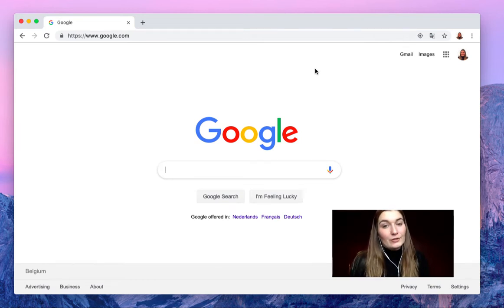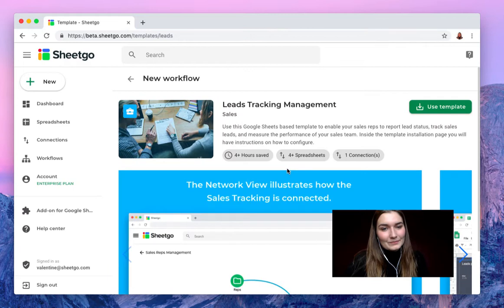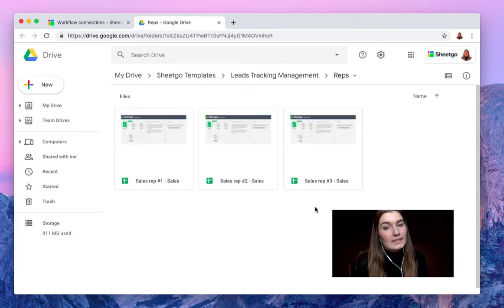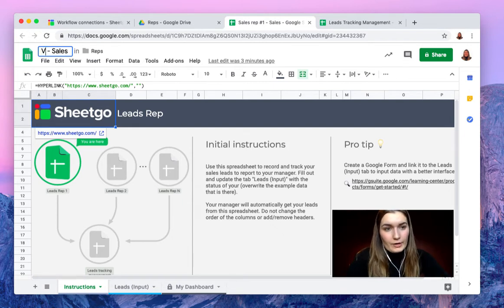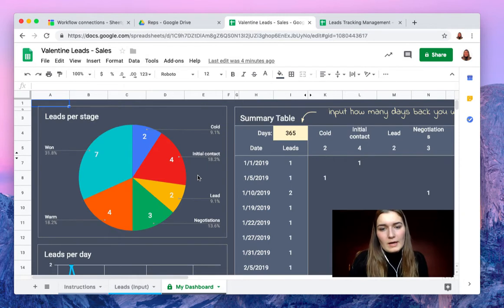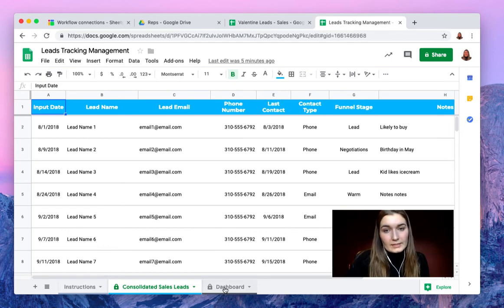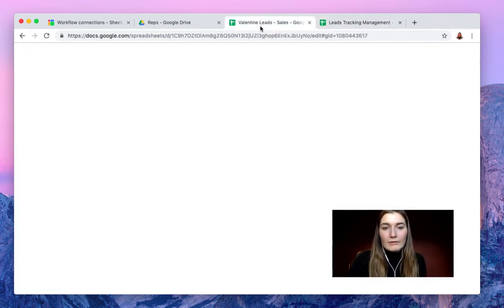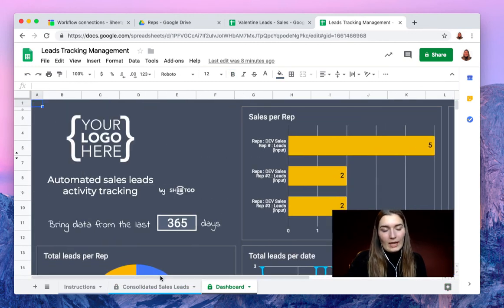Leads tracking management template in Google Sheets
In this video, we explain how you can install and use Sheetgo's Leads tracking management template in Google Sheets. Learn how to install and use this automated sales workflow from the Sheetgo web platform.

Important note: this template is for an advanced spreadsheet user.